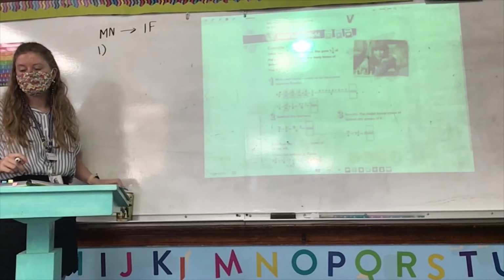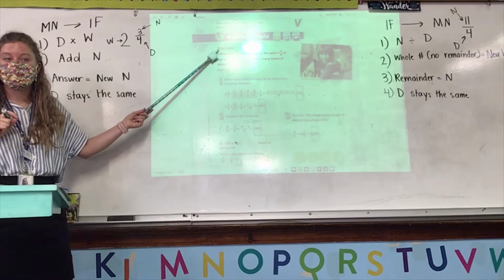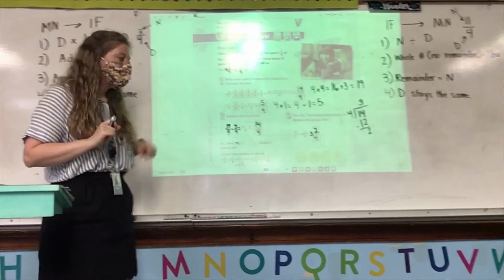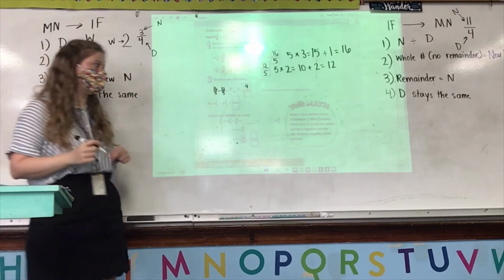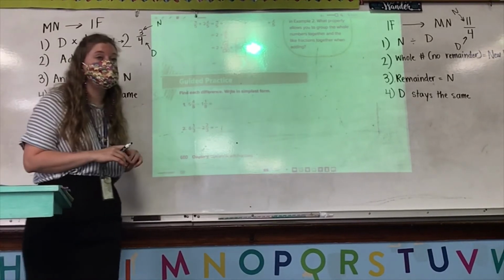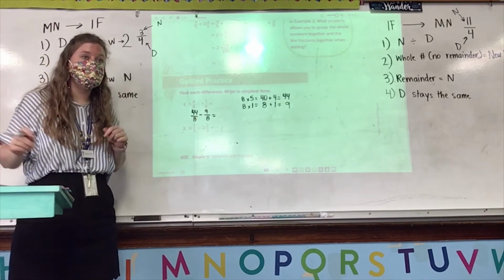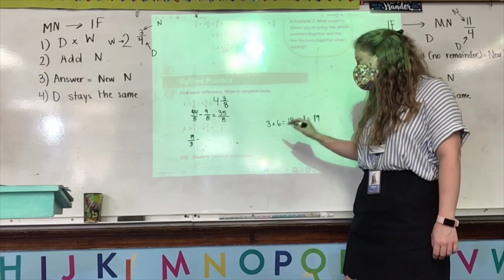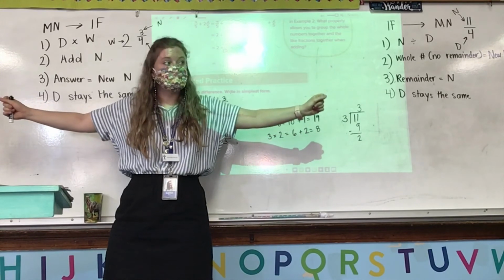Math, Chapter 9, Lesson 7 5/24